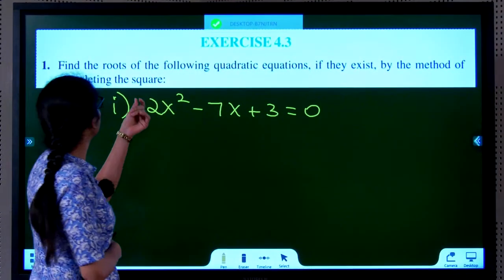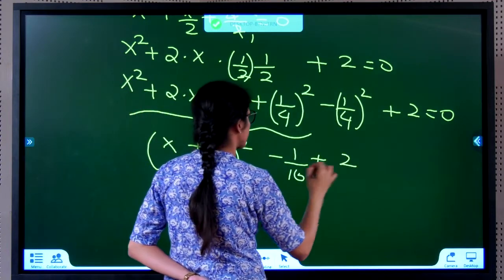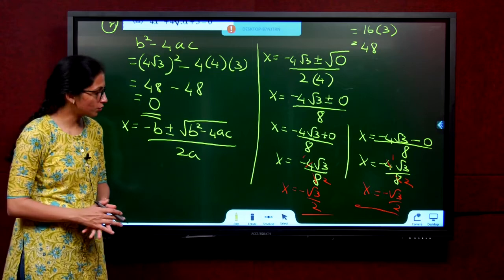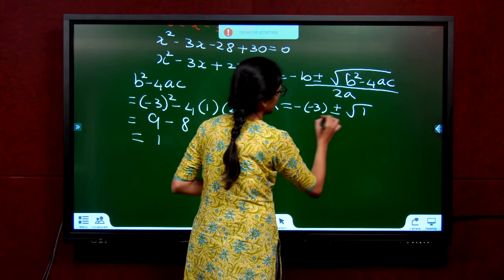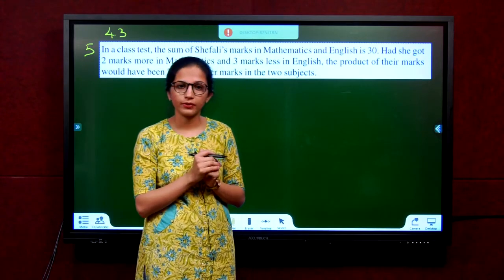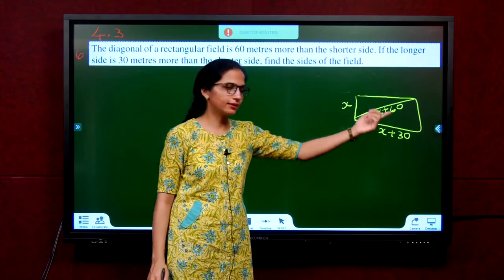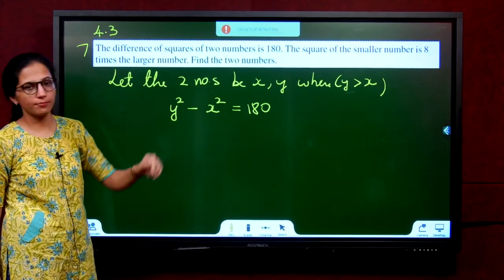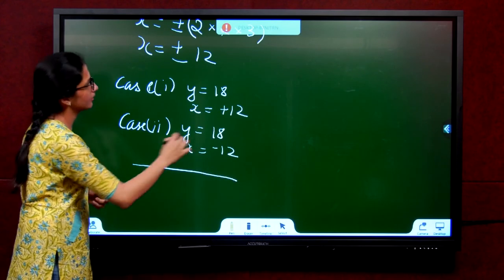Chapter 4 | QUADRATIC EQUATIONS - Part 8 | NCERT Math Class X